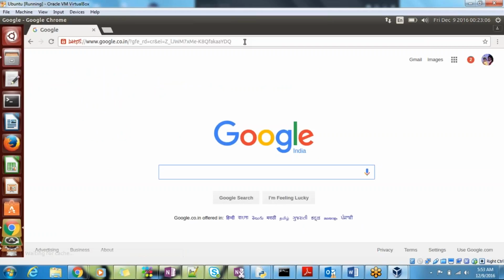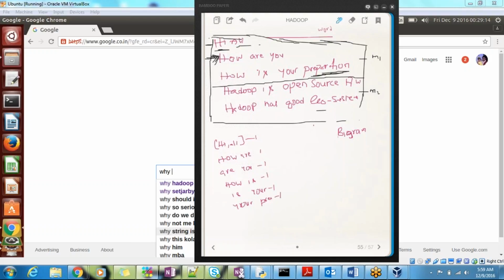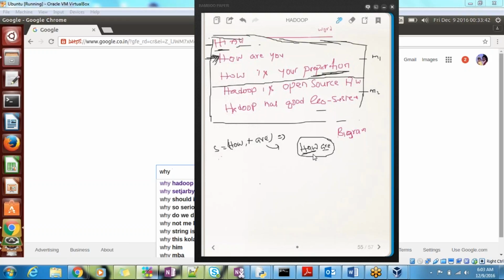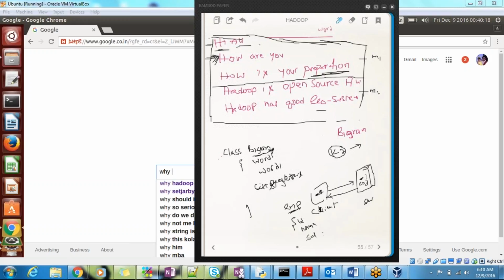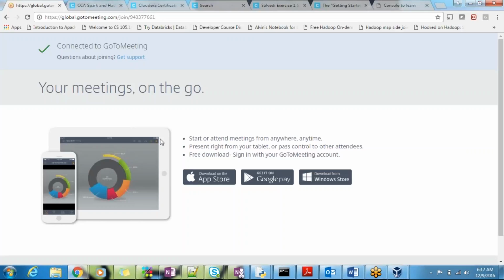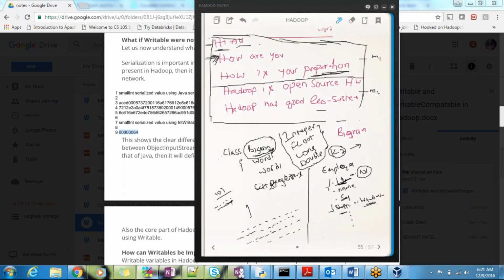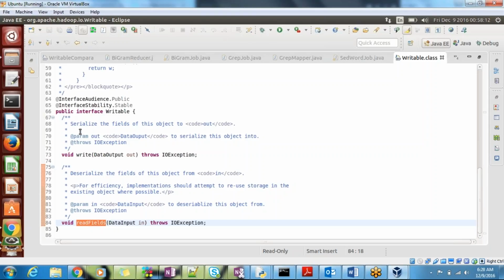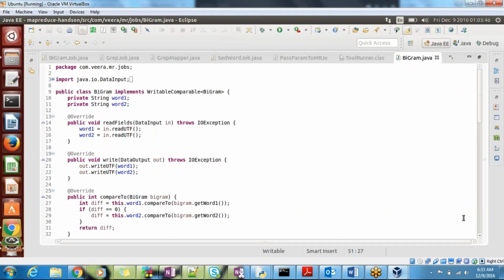MAPREDUCE-WRITABLE VS JAVA SERIALIZATION ------12